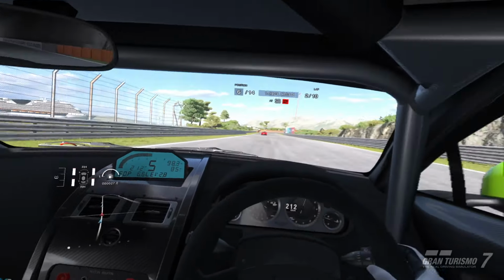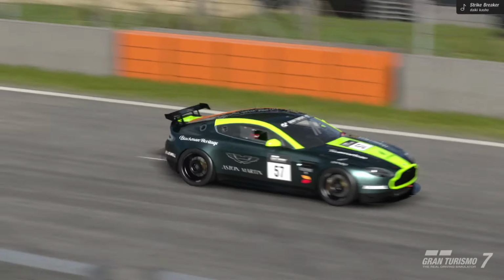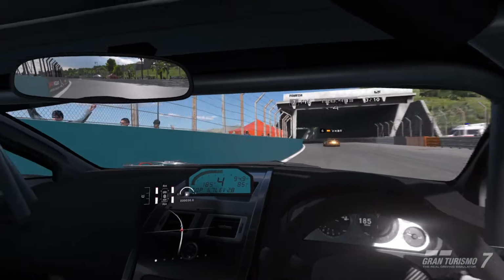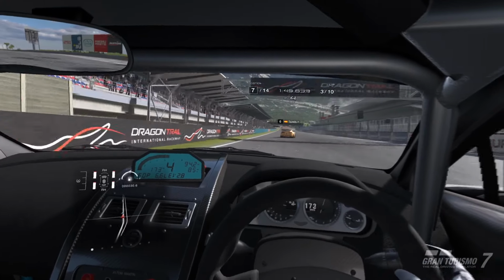My most STRESSFUL GT7 Simrace on PSVR2...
Let's dive into more GT7 VR Online races!

The PSVR2 Comfort Kit I use:
: North America store - ships to the US, Canada & Mexico
: International store - ships to other destinations